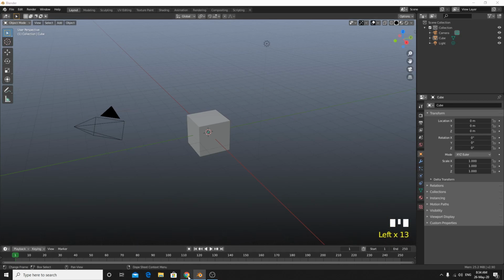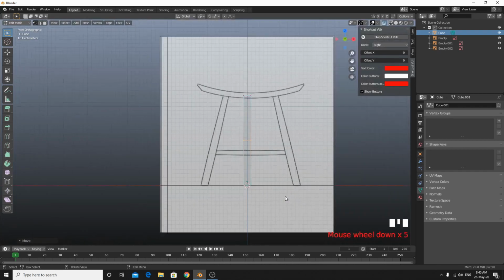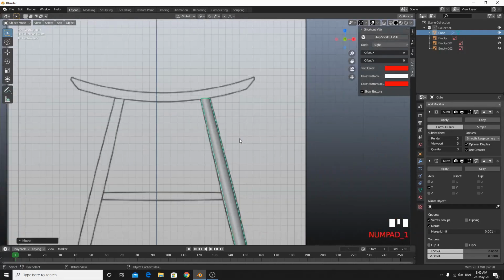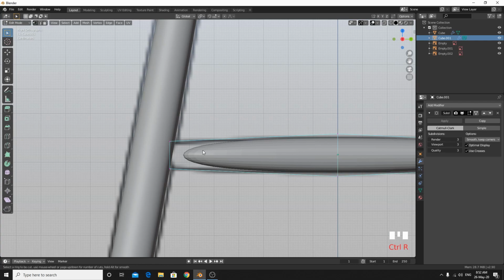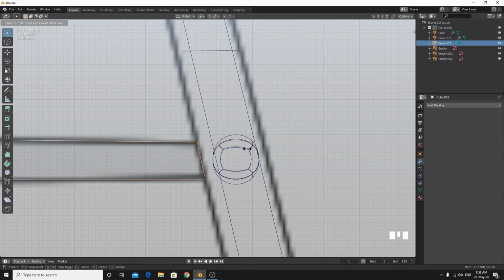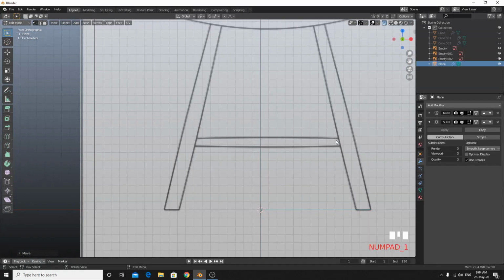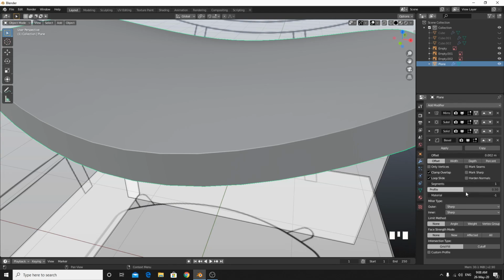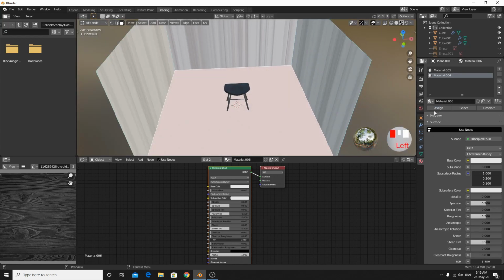Model Stool - Blender Beginner Tutorial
Blender tutorial for beginners! The long awaited popular 3D Stool tutorial, completely made in Blender 2.9.
Links to source files for reference

3D Model on Sketchfab.com